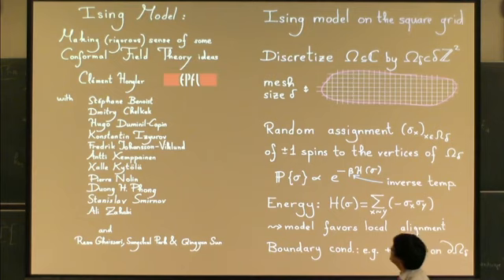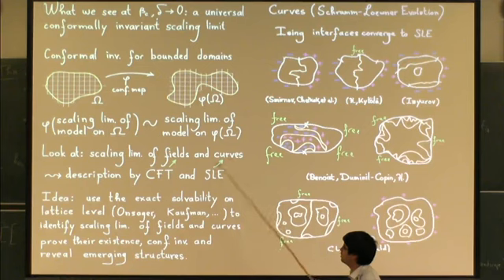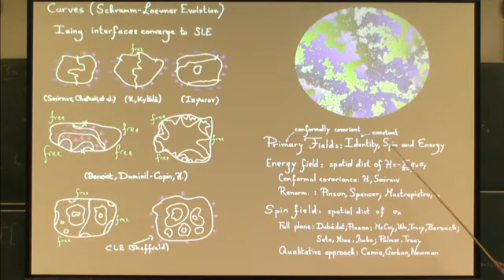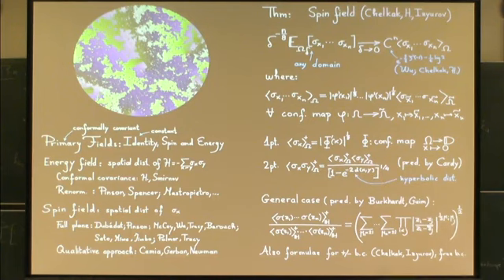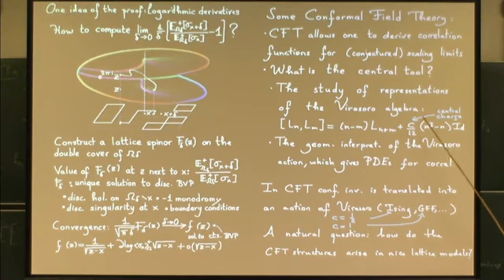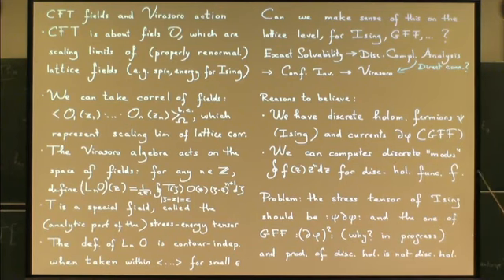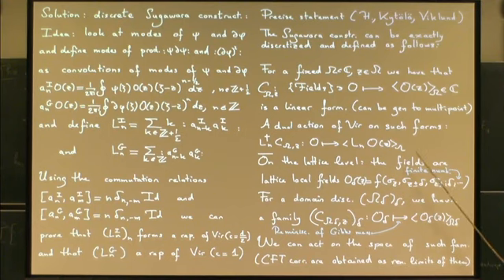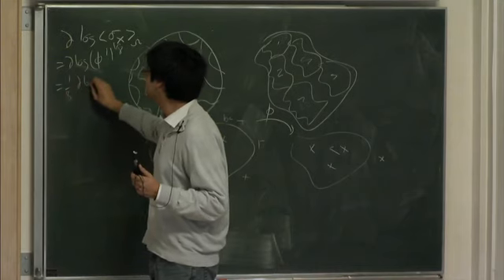Clément Hongler | Ising Model, Conformal Field Theory, etc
Title: Ising Model, Conformal Field Theory, etc
Speaker: Clément Hongler (École Polytechnique Fédérale de Lausanne (EPFL))
Date: 26th Jan 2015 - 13:30 to 14:30